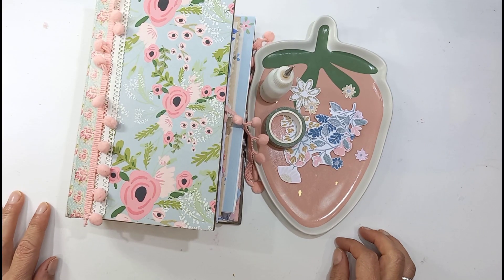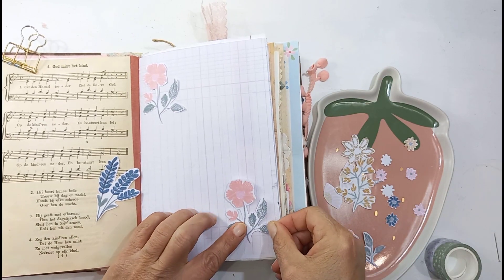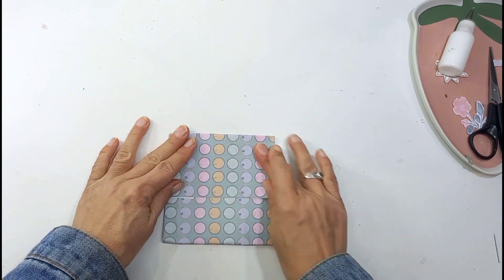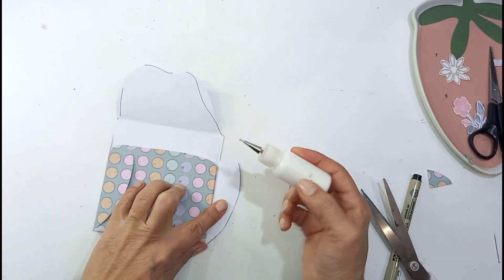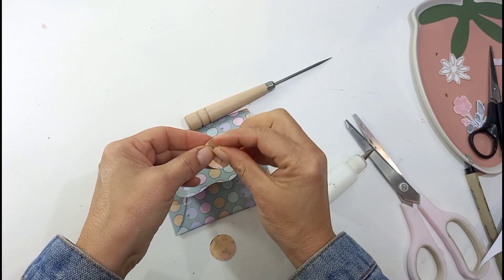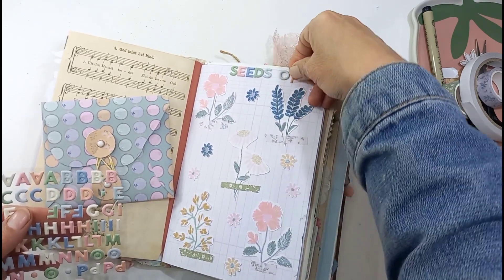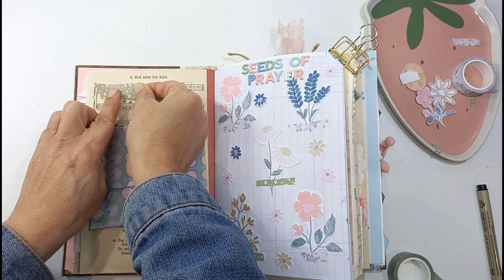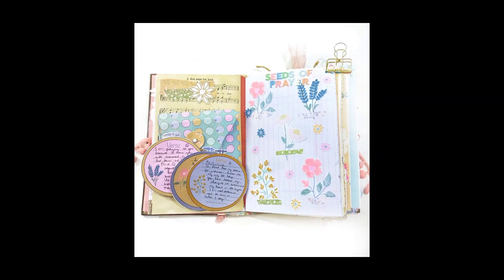Scripture Journal 17# | A prayer of David | Easy envelope method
Today I am making another entry in my Scripture junk journal.
I am journaling in Ps 17.  A prayer of David.
I am making a easy envelope for my journaling.
I am using my Embroidery sermon notes printables
I hope you are inspired.

Thanks so much for your kindness.

My Etsy shop